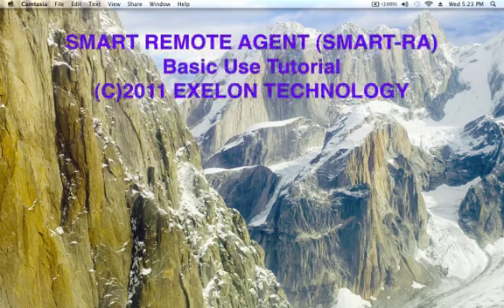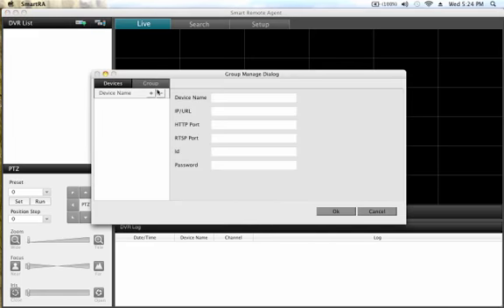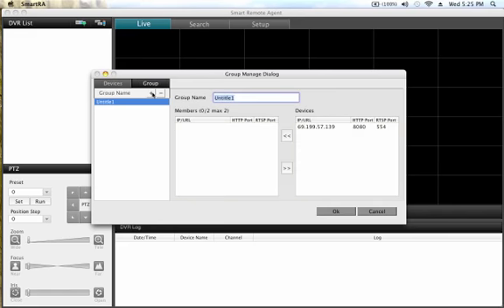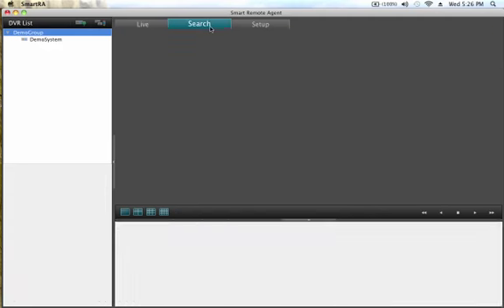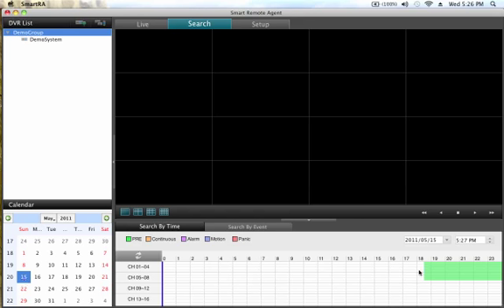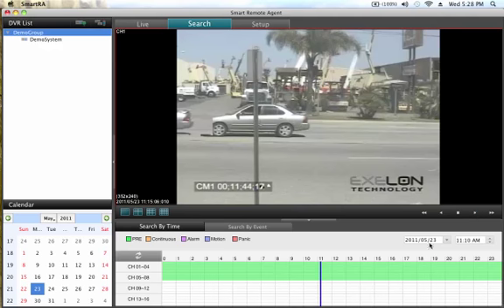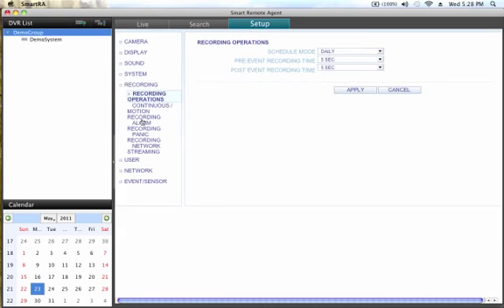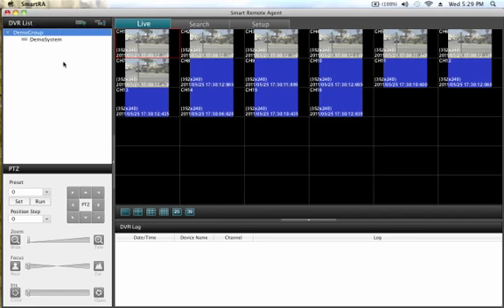Exelon Technology: SmartRA - MAC Software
SmartRA - MAC Software

Works with Exelon DVR Series:
EL, PR, PM2, EP Series